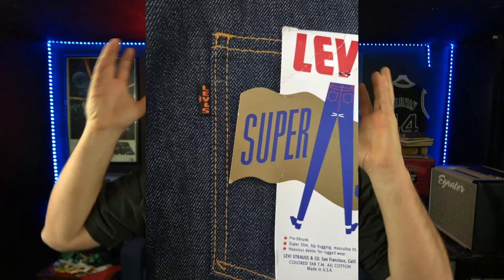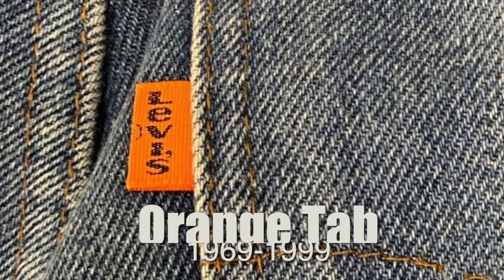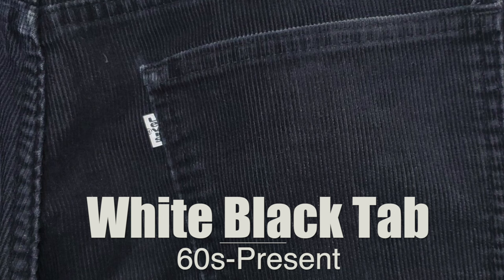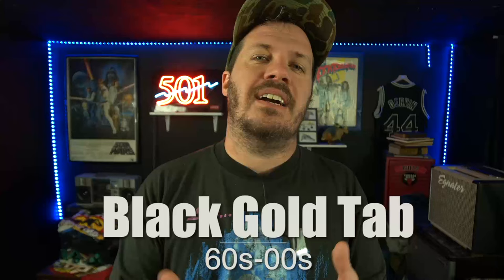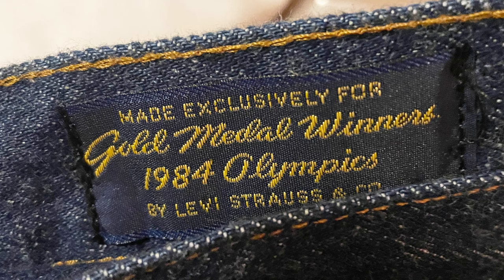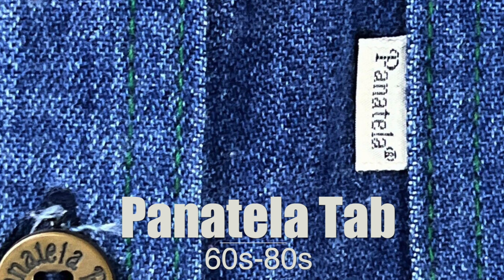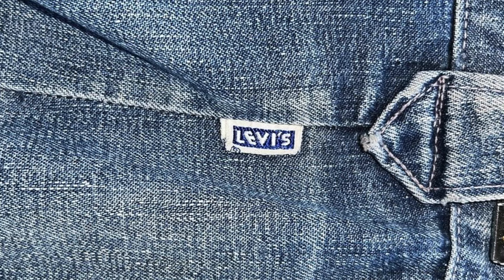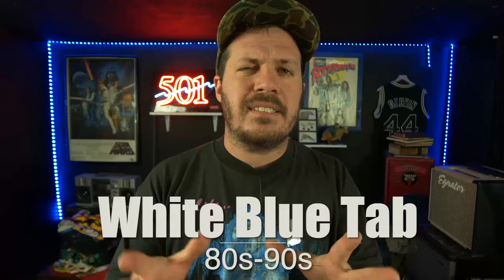What The Color Of Your Levi's Tabs Means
👇 Check out the links below for The Gear We Use 👇
Youtube Gear
📷 Gopro 8
eBay Business

00:00 - Intro
01:15 - Levi's Red Tab
02:26 - Levi's Orange Tab
03:33 - Levi's Feather Tab
04:23 - Levi's White Tab Black Lettering
05:06 - Levi's Silver Tab
05:48 - Levi's Silver Tab Red Lettering
06:31 - Levi's Black & Gold Tab
07:01 - Levi's Carrot Tab
07:45 - Levi's Red Gold Tab
08:46 - Levi's Black Tab With White Lettering
09:19 - Levi's Bronze Tab
10:09 - Levi's Panatela Tab
11:00 - Levi's Black Tab With Orange Lettering
12:12 - Levi's Family Denim Tab
12:52 - Levi's For Gals Tab
14:34 - Levi's Blue Tab With Gold Lettering
15:10 - Levi's White Tab With Blue Lettering